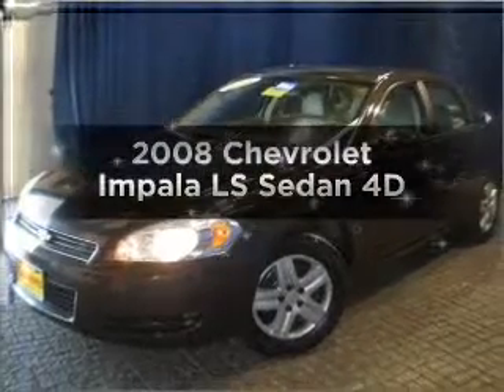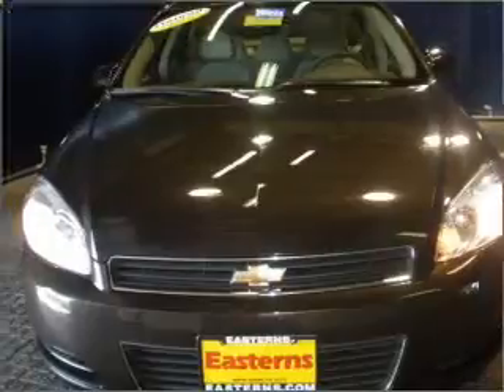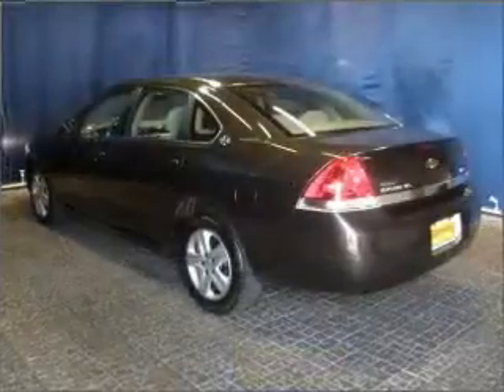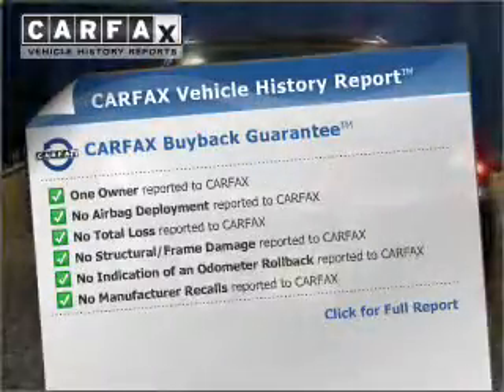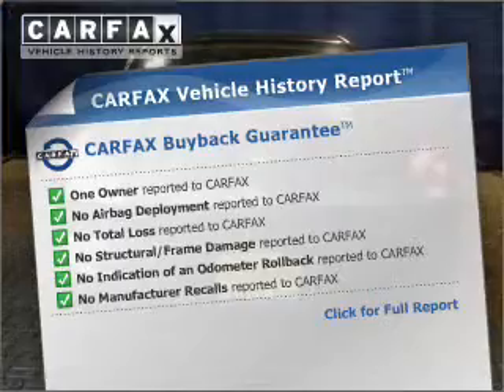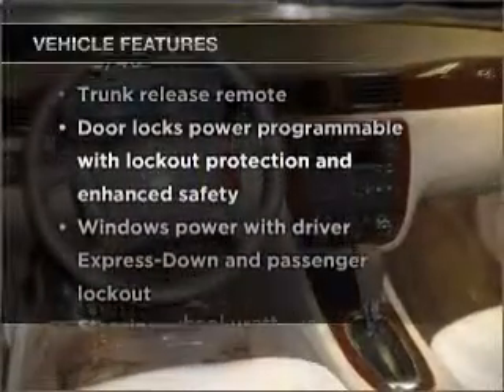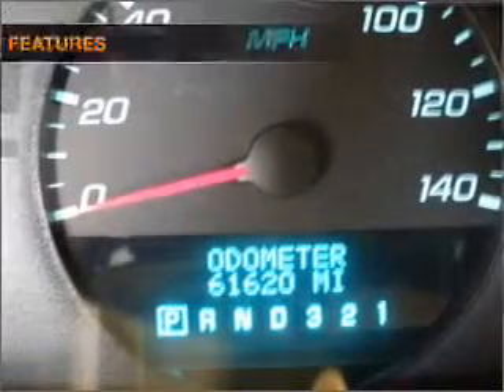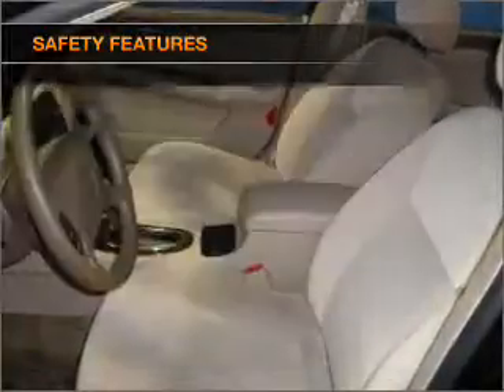2008 Chevrolet Impala - Laurel MD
Year: 2008
Make: Chevrolet
Model: Impala
Trim: LS Sedan 4D
Engine: 6 cylinder 3.5 liter ffv
Transmission:
Color: Blue
Mileage: 61620
Address:
9950 Washington Boulevard